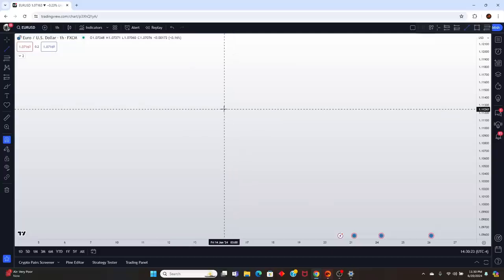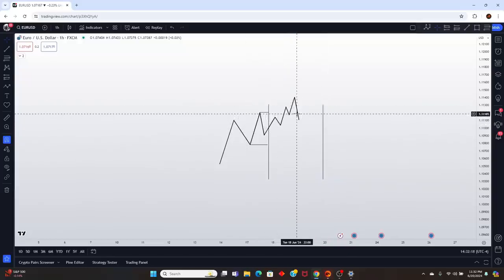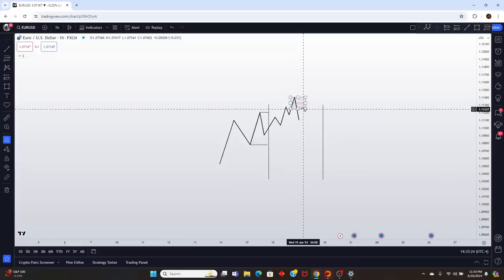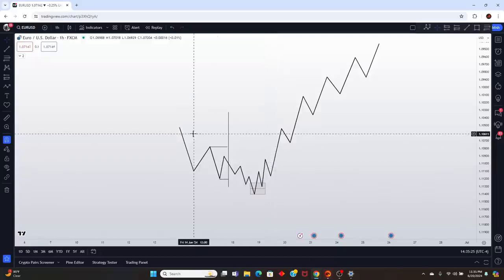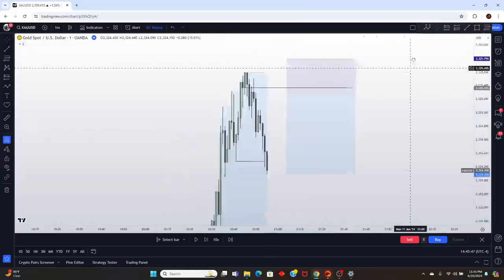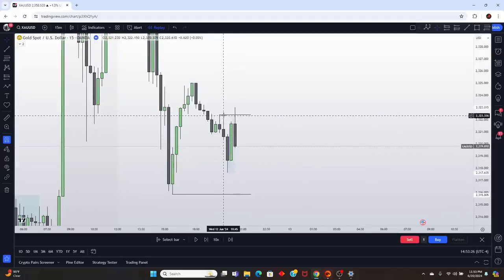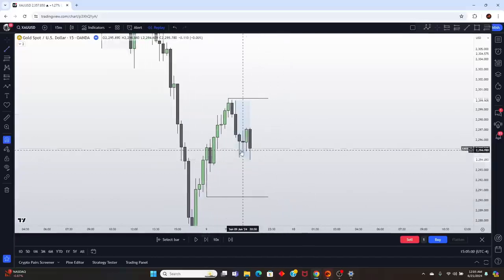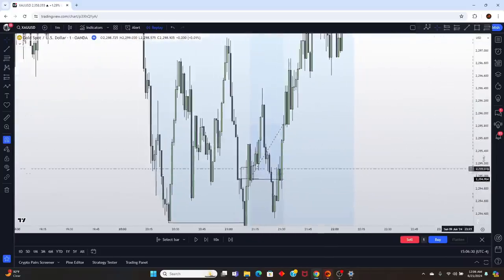Best ICT Gold Trading Strategy That Works Every Time! High Winrate